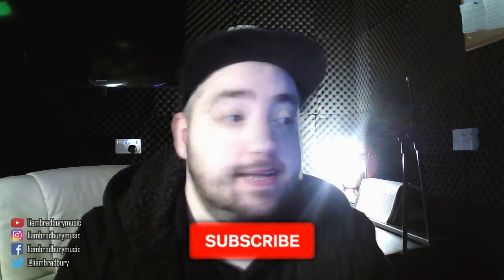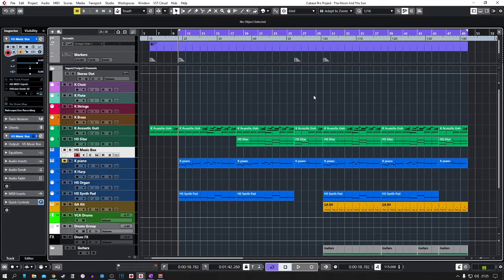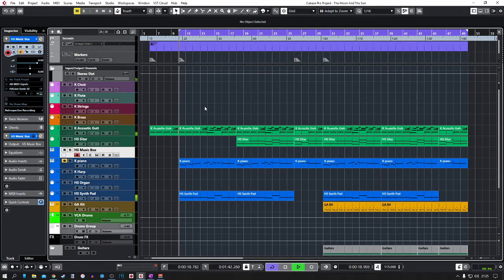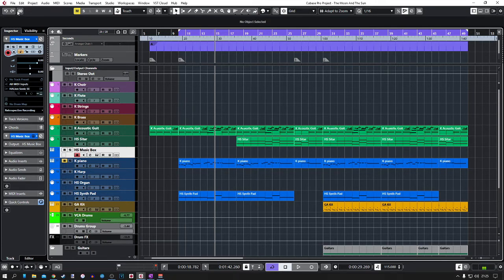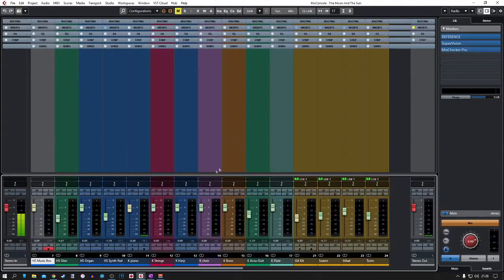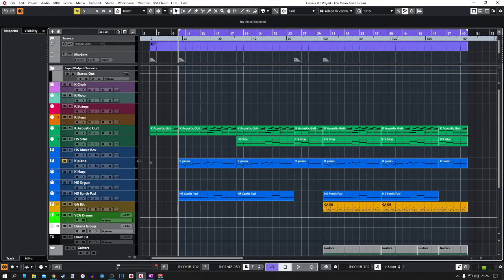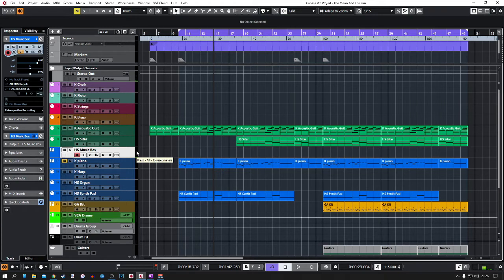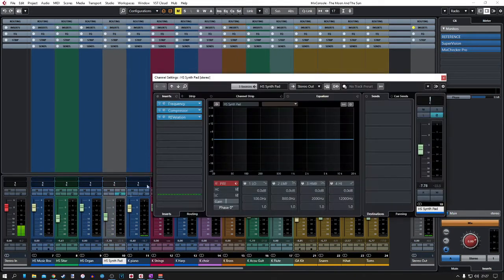🎚️ A Quick Fix For Latency Problems | Cubase Tutorial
A short tutorial demonstrating how to fix latency problems in Cubase.

_ _ _ _ _ _ _ _ _ _ _ _ _ _ _ _ _ STOCK MUSIC!

STREAM MUSIC!

PRODUCTS!